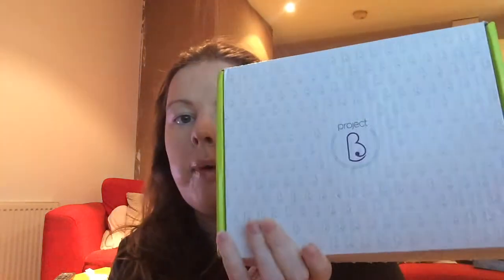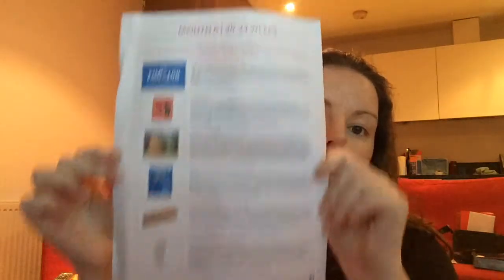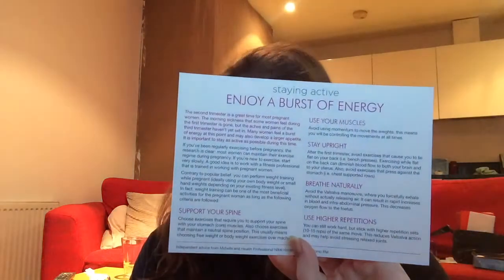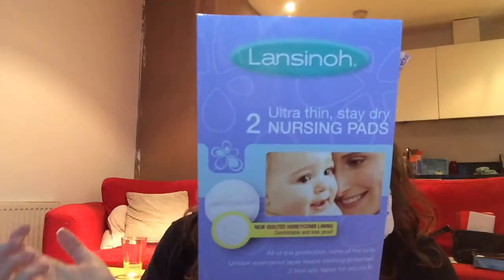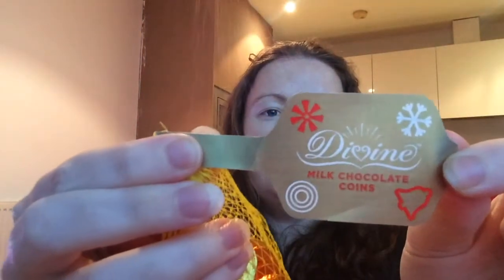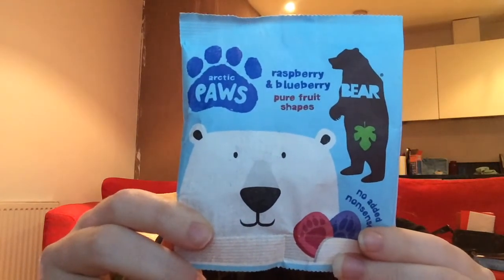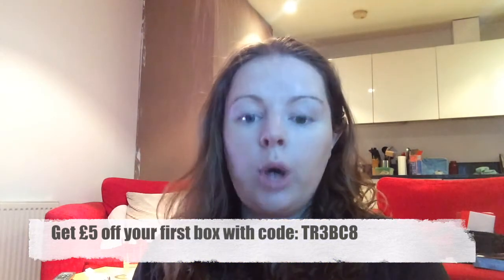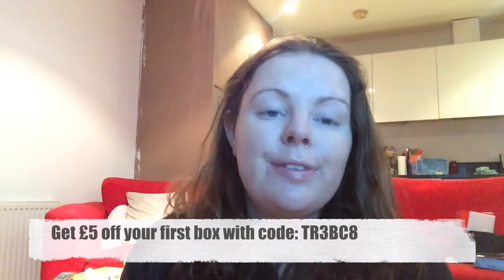Project B subscription box | pregnancy subscription box | Box 3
I have joined Maker Studios Network, If you are interested too check out this link for partnership